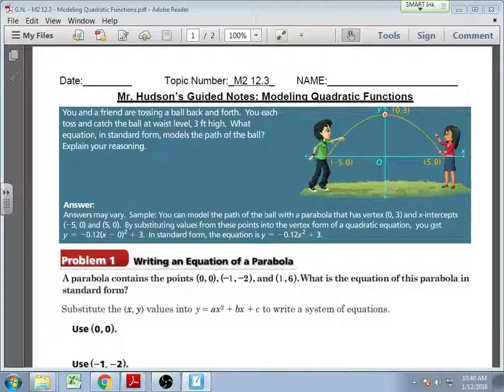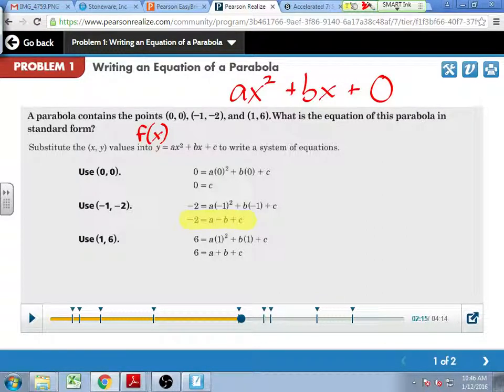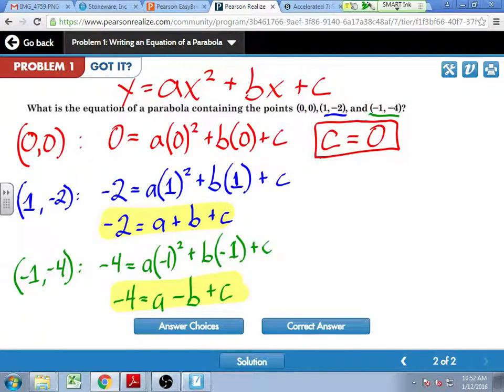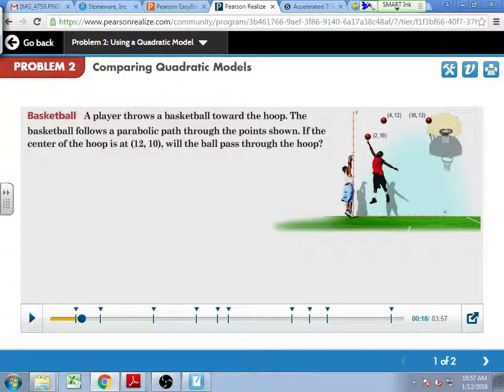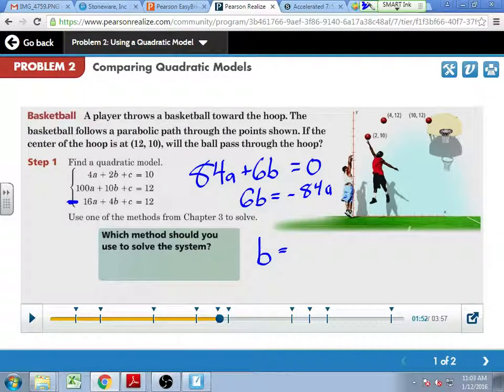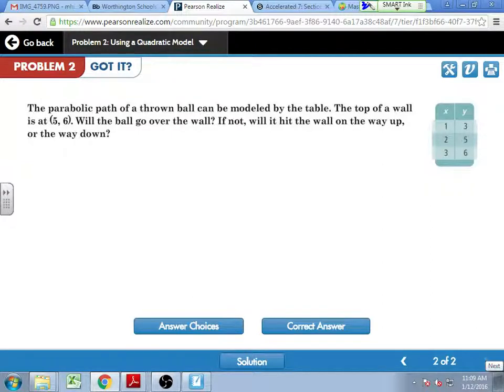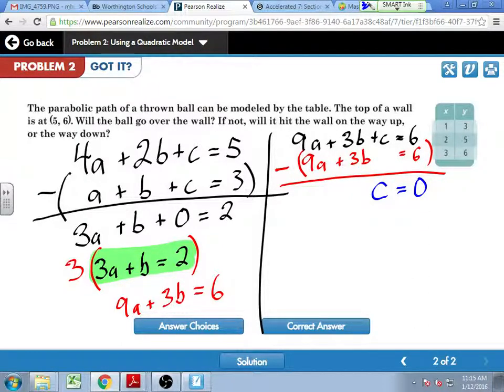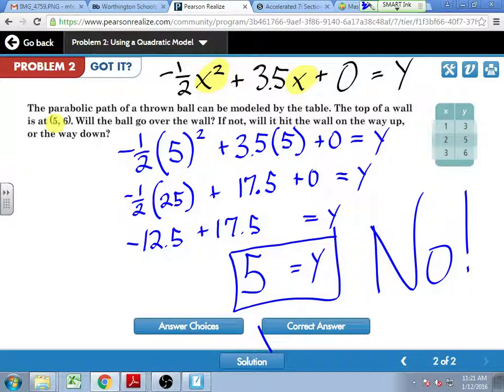M2 - 12.3 - Modeling Quadratic Functions